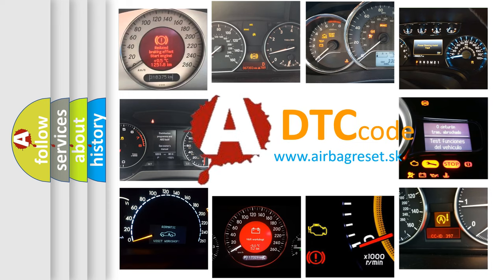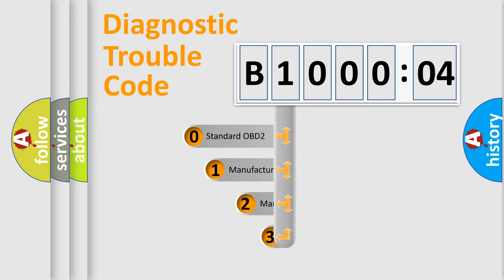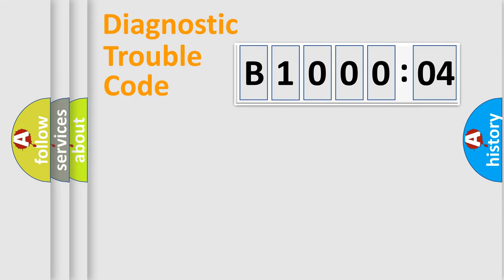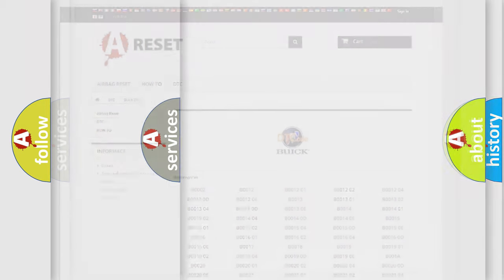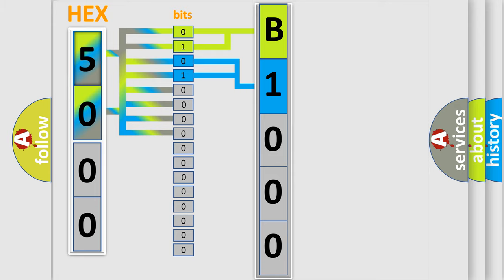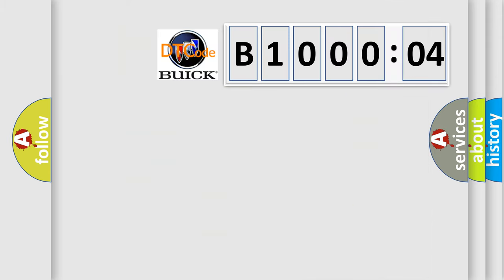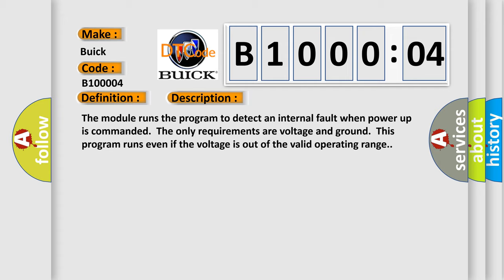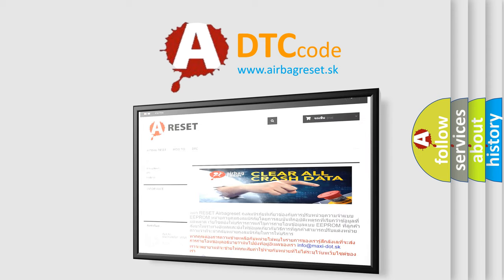DTC Buick B1000-04 Short Explanation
Contents:
0:21 Basic DTC analysis according to OBD2 protocol standard.
1:48 Insight into programming
2:58 A diagnostically understandable description of the Diagnostic Trouble Code
3:05 Basic error definition

Make:
Buick
Code:
B1000 04
Definition:
Side Object Detection Performance - RAM Failure
Description:
Cause:
The module has detected an internal malfunction.